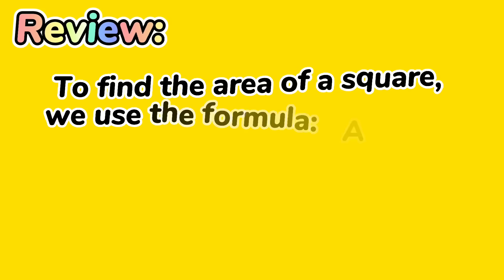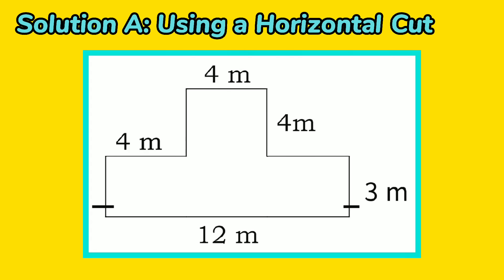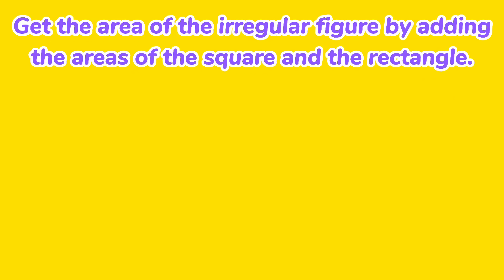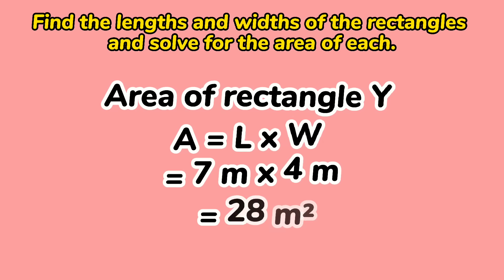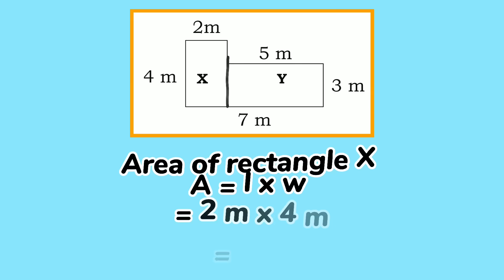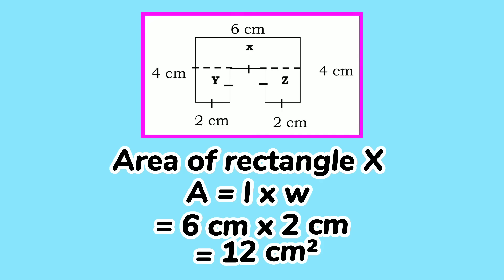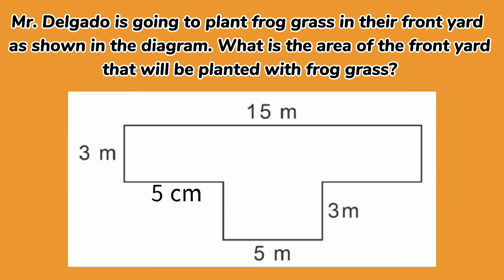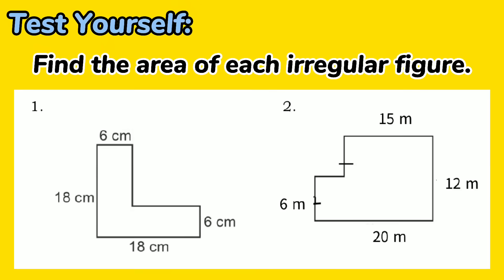Finding the Areas of Irregular Figures| Grade 4 Math Q4 Module 1 MELC-Based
Hi, Learners! I'm back with another fun math video. This video will help you in Finding the Areas of Irregular Figures made up of squares and rectangles. Enjoy and Happy Learning!